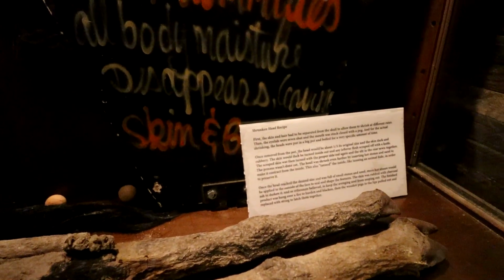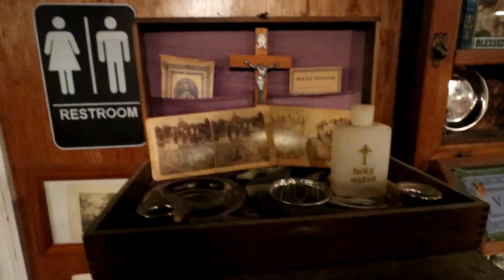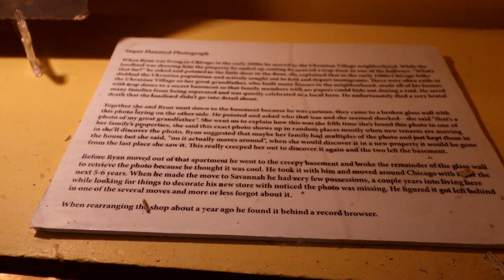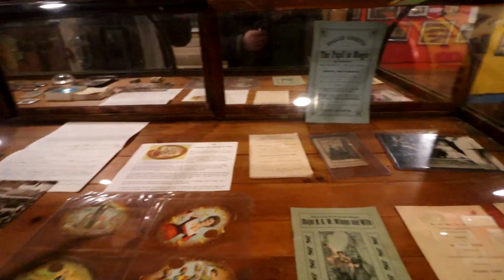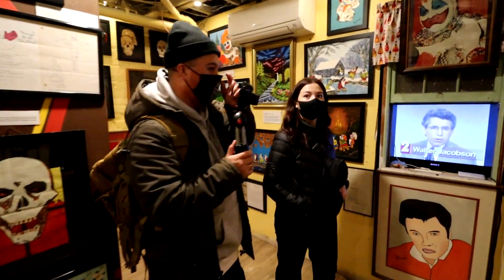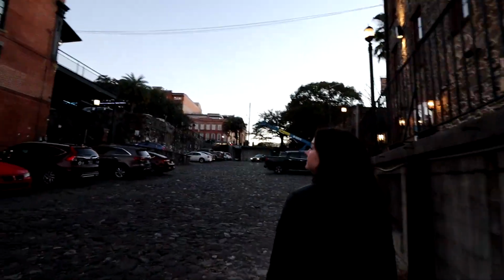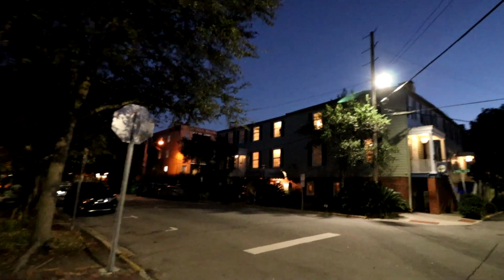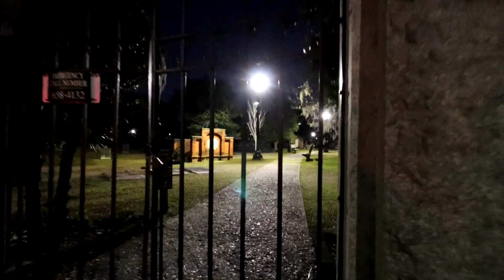I CANT BELIEVE THIS WAS REAL! The strangest museum I have ever been to (Graveface Museum)